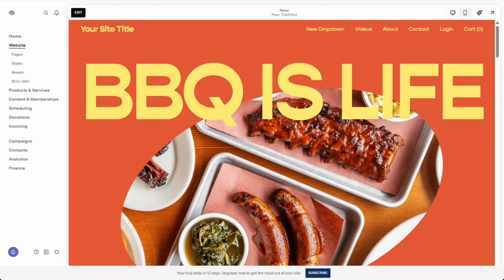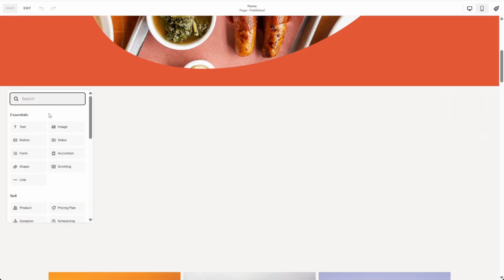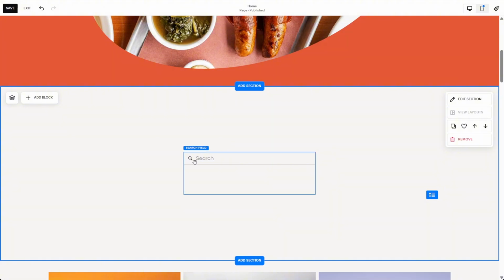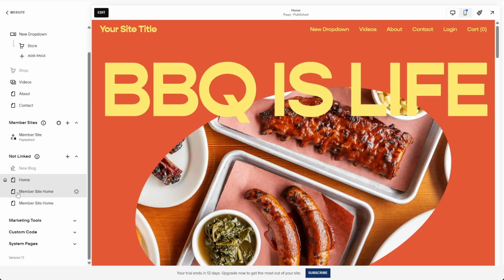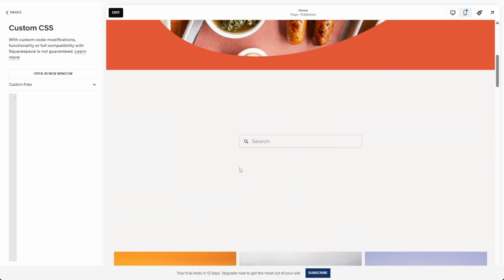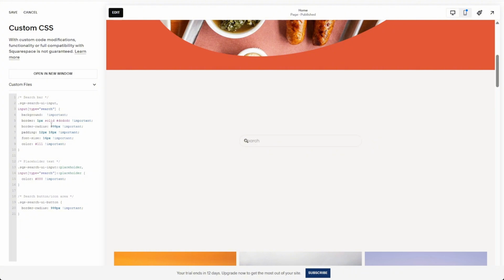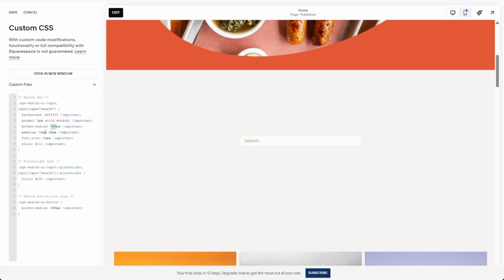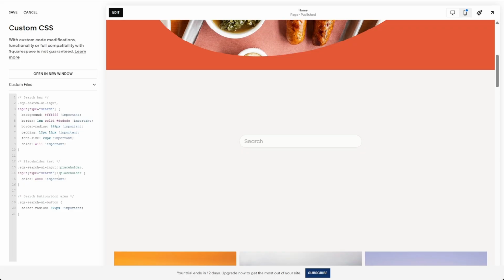How to Customize Search Bar in Squarespace [Quick Guide]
Learn how to customize search bar in Squarespace so you can change its style, size, and placement to match your website design. This tutorial shows how to edit, adjust, and style search bar in Squarespace using design settings and custom CSS.